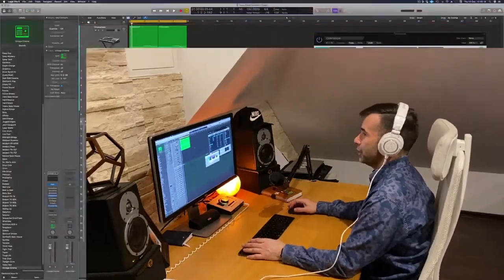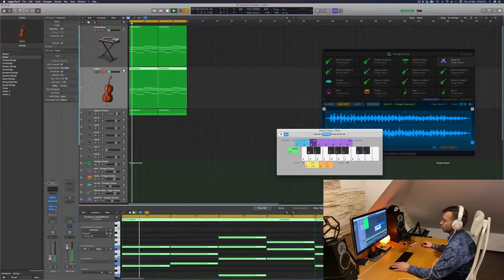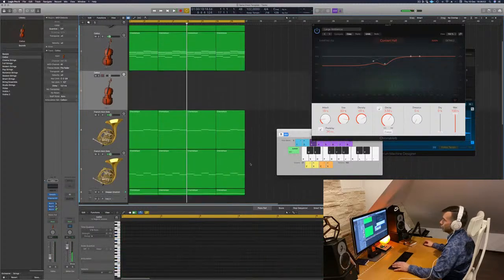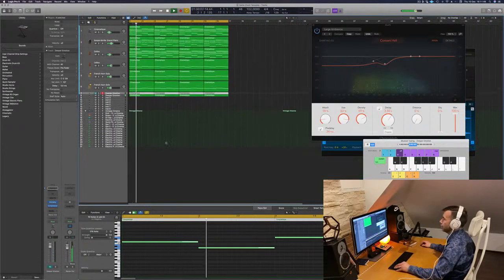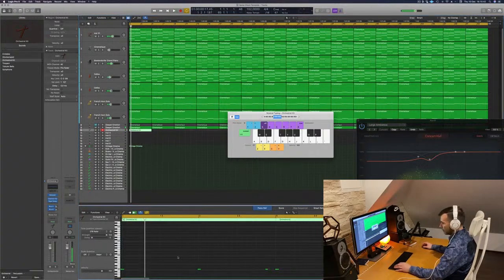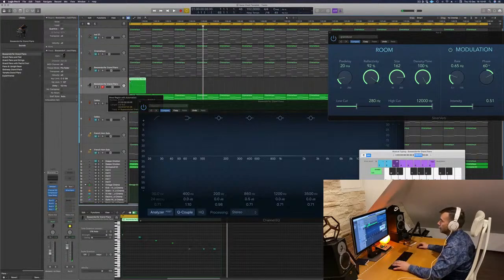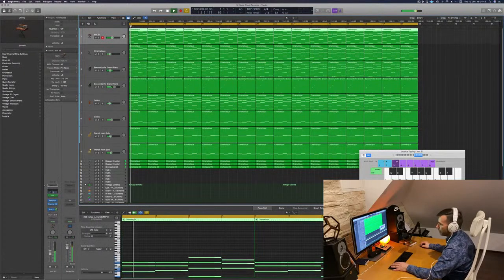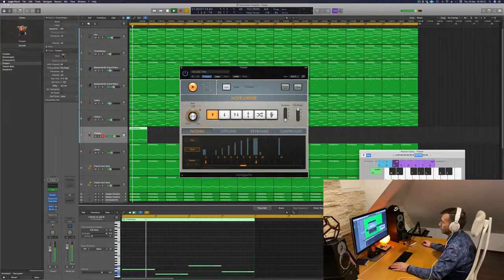How to make an Orchestral Film Score + Logic Pro X Template | Live Electronic Music Tutorial #192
Craft an Orchestral Film Score with Logic Pro X Template!
In Episode #192 of our Live Electronic Music Tutorials, we dive into creating a cinematic orchestral film score using only Logic Pro X and its built-in instruments and plugins. Perfect for film soundtracks, this session showcases acoustic-inspired sounds like violins, cellos, and brass—all crafted within Logic. Watch this free tutorial and download the Logic Pro X template to master music production at your own pace!

What You'll Learn:

Start with a chord progression using Alchemy pads

Build a low bass pad for depth

Layer orchestral strings and French horns

Add piano chords and an arpeggiator for texture

Record and arrange a captivating main lead

Compose a film-ready orchestral piece

Chapters:
0:00 How to Make an Orchestral Film Score in Logic Pro X

1:48 Chord Preview Using a Pad in Alchemy

2:08 Creating a Low Bass Pad

5:36 Adding Orchestral Strings

8:30 Adding a French Horn

10:58 Adding Orchestral Piano Chords

15:28 Adding an Arpeggiator

22:20 Recording and Arranging the Main Lead

33:33 Final Thoughts

Cinematic Sound: Create film-ready scores with Logic’s orchestral tools.